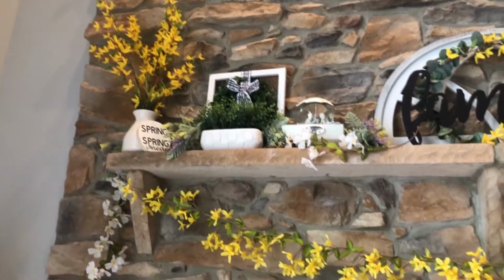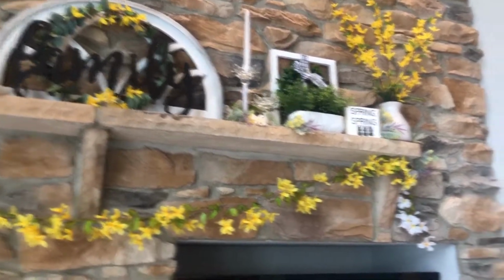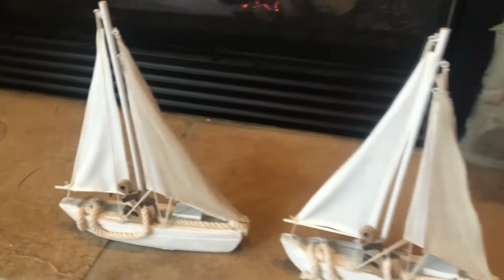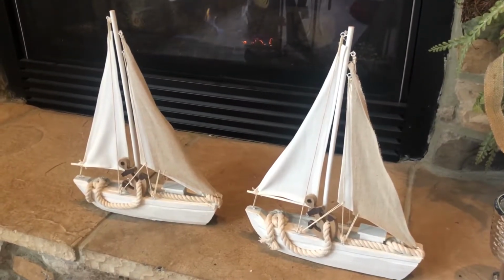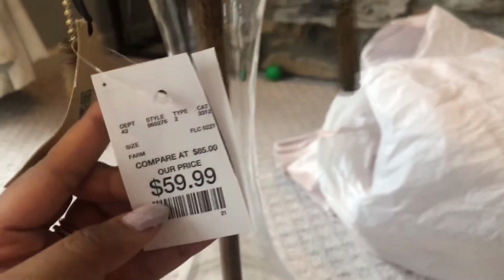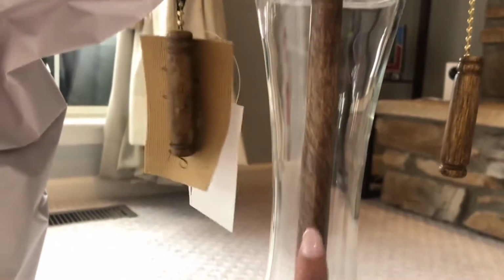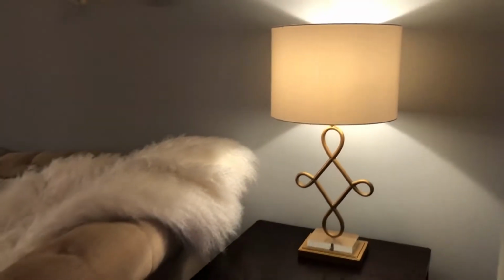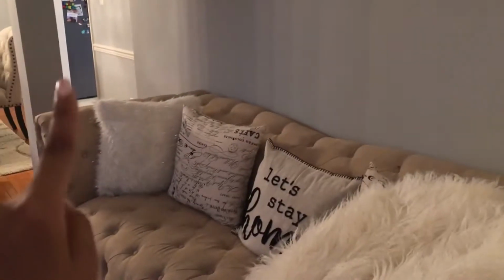NEW! YELLOW SPRING UPDATE - Home Sense Haul - 2021 home finds - Farmhouse Glam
The color theme I choose was a mustard yellow tone, which is very trendy this year in 2021. The style I was going for includes a farmhouse, glam rustic style mixed in with Tuscan - I really like to incorporate different styles for my home decoration and throughout the season update my home with new inspiring trends and ideas through social media, but making it realistic and easy to do so you can follow along through the journey.

Update on LIFE:
-NEW rose gold/pink hair
-Puppy's Health
-Shopping adventure (Home Sense)
-Future Home Decor Plans/Projects